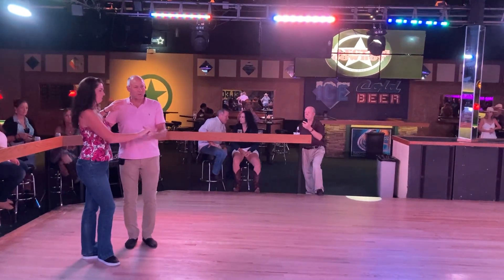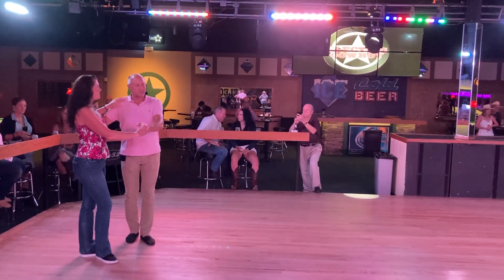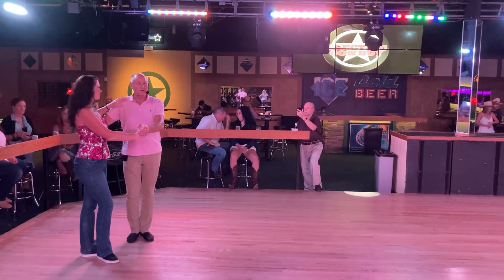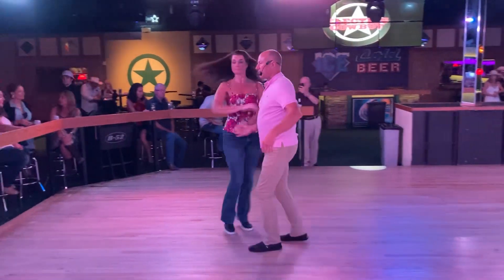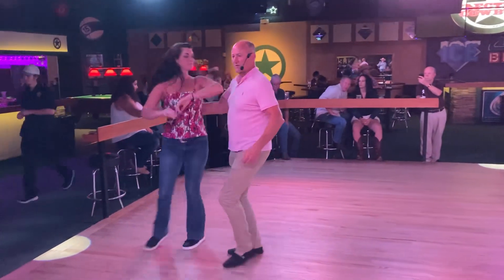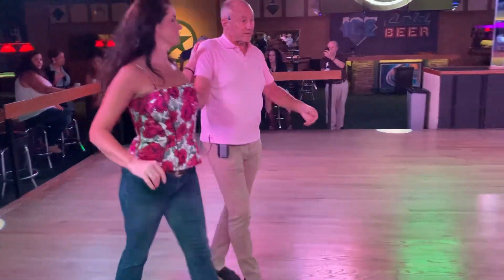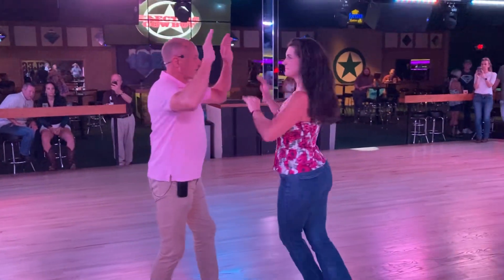PROGRESSIVE DOUBLE TWO STEP WES NEESE 082523